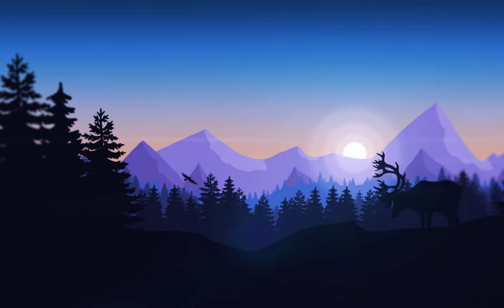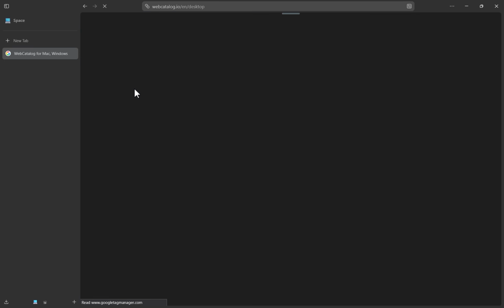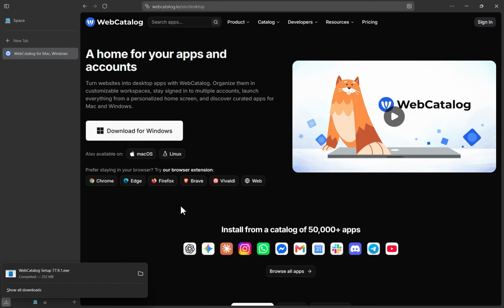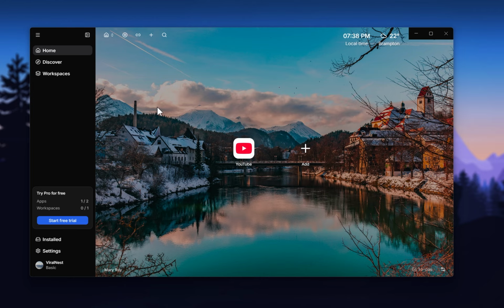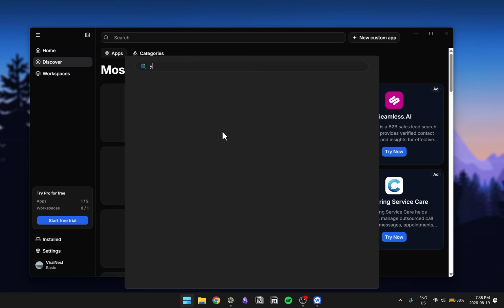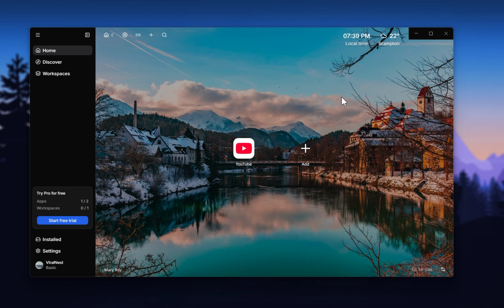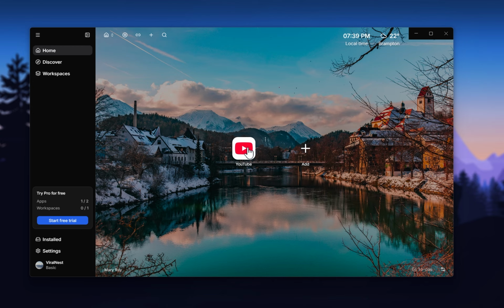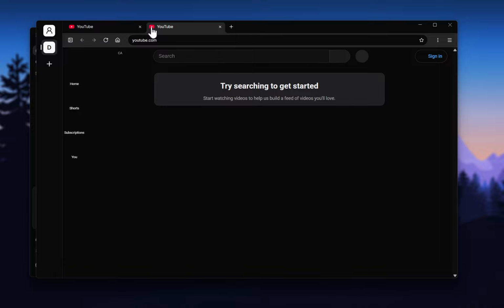I Turned My Favorite Websites into Desktop Apps (Do This!)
Learn how to turn website into app using Web Catalog to manage your favorite tools directly from your desktop.

This tutorial simplifies the process of creating a streamlined workflow by converting your browser-based tools into dedicated desktop applications. You will learn the exact steps to locate the software, install it on your computer, and organize your most-used web pages for faster access.

Whether you are tired of juggling dozens of browser tabs or simply want a cleaner workspace, using Web Catalog allows you to keep everything in one place. By following this guide, you can quickly convert any website to app format, making your digital tools behave like native software. This is perfect for anyone looking to reduce browser clutter and improve their daily productivity.

Once you have set up your web apps for desktop, you can easily switch between them without searching through open tabs. This method is straightforward, efficient, and works across different operating systems.

💻 My Laptop